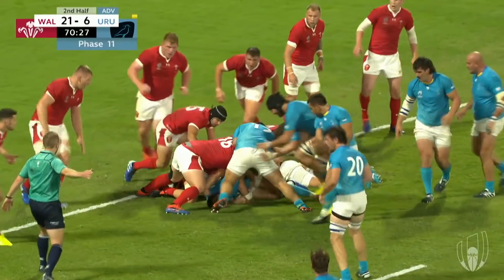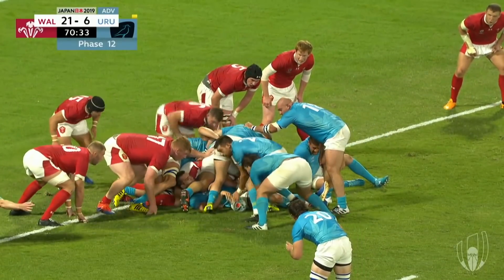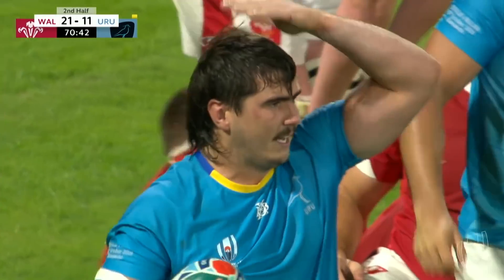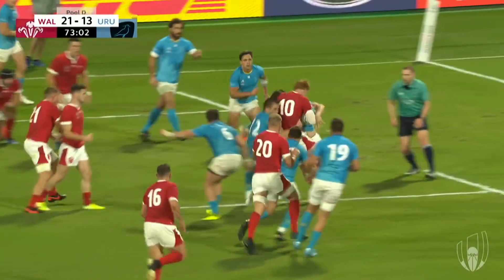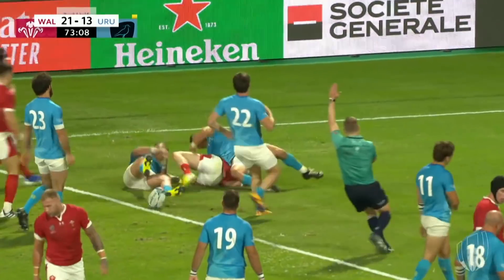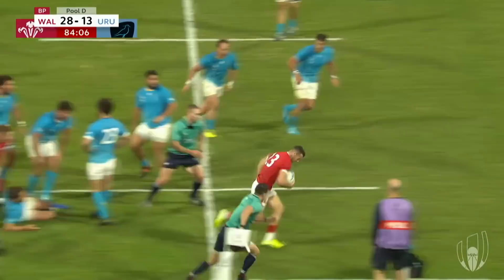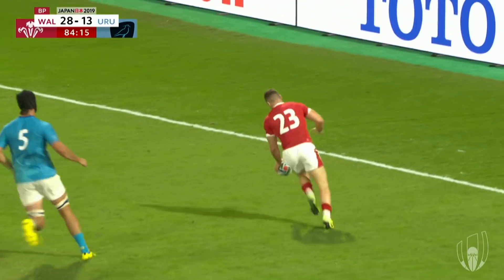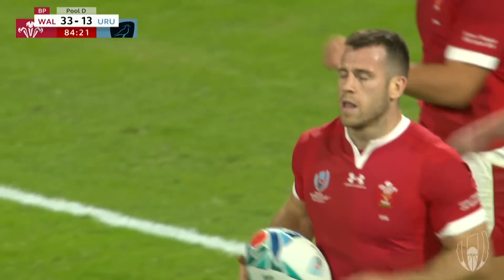Highlights: Wales 35-13 Uruguay - Rugby World Cup 2019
Short form highlights of Wales v Uruguay at Rugby World Cup 2019. Extended highlights will be published at 19:10hrs on Monday (JPN time)